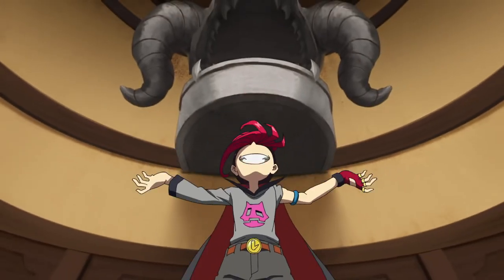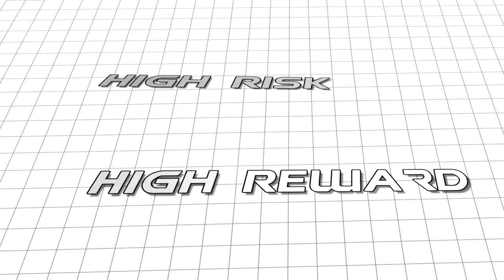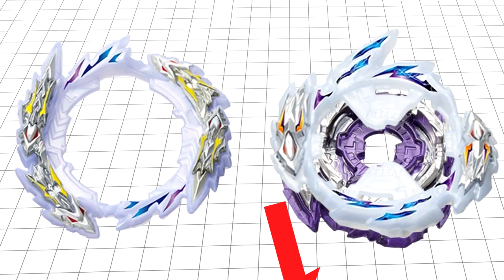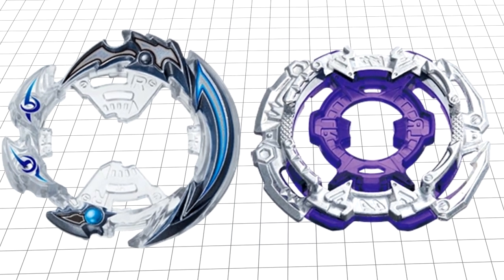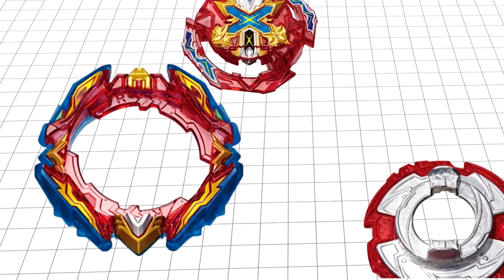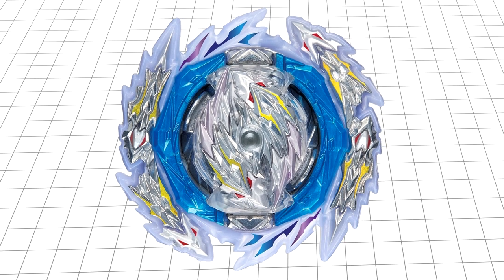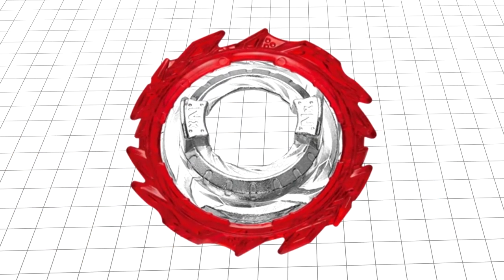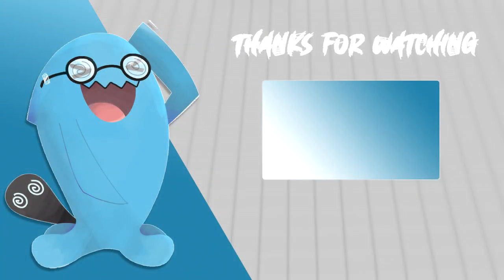Beyblade 101 | How to use Attack Types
Everything you need to know about using attack types all in one place. Weather you're a long time fan from the original plastics era or just starting out with Beyblade Burst, everything in this video is essential if you want to start winning your Beyblade battles against your friends and rivals.

This video is the fourth in a series so make sure to watch Beyblade 101 | Everything you need to know for a broader look at Beyblade, including type effectiveness, launch techniques, and more! Or check out the playlist to see the other videos in this series. This video is a showcase of parts and strategies that work well with the attack type, taking into consideration launch techniques for specific drivers such as xtreme and jolt along with talking about how unbalanced weight distribution can improve attack at the cost of stamina.